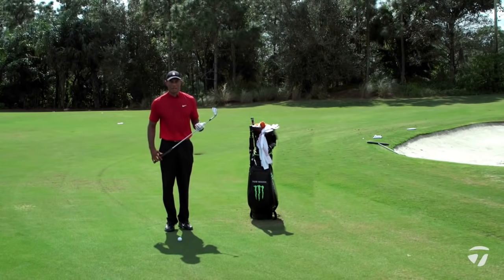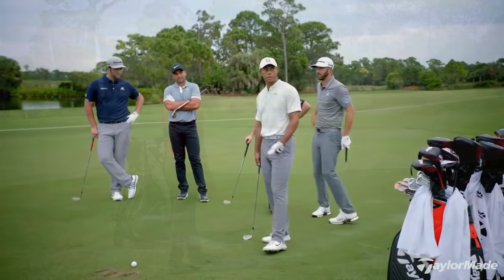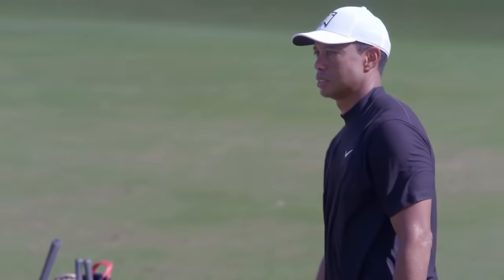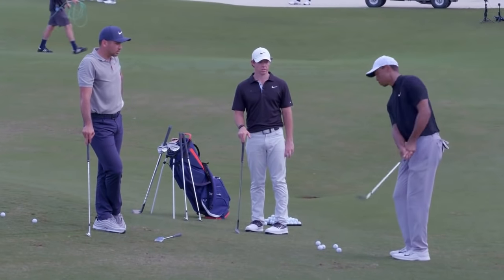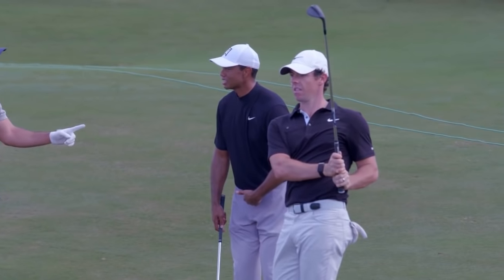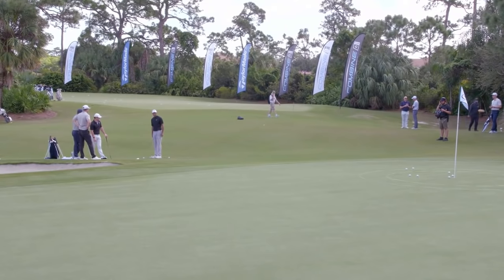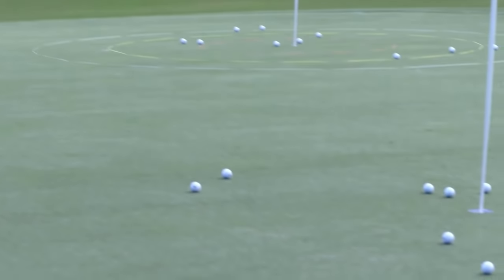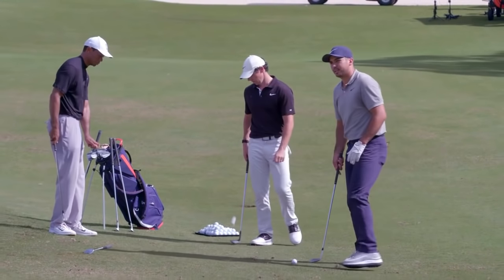Tiger Woods Chipping and Wedge Lesson Compilation | Masterclass Chipping Tips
A compilation of chipping tips from Tiger Woods. Most video is not mine, and is taken from a Taylormade Lesson series where I just compiled the Tiger clips together.